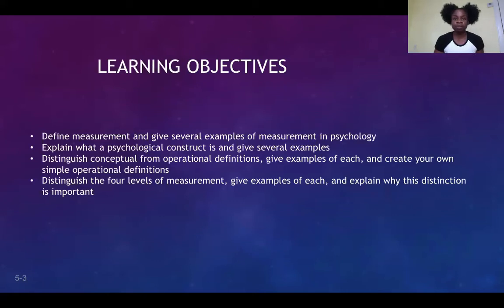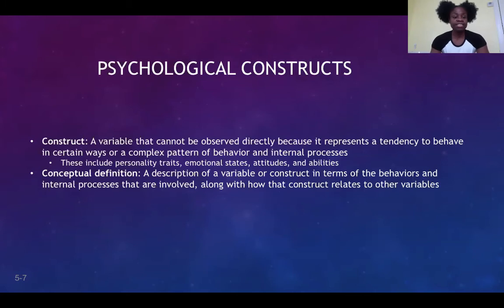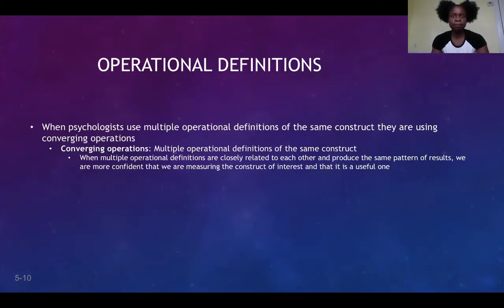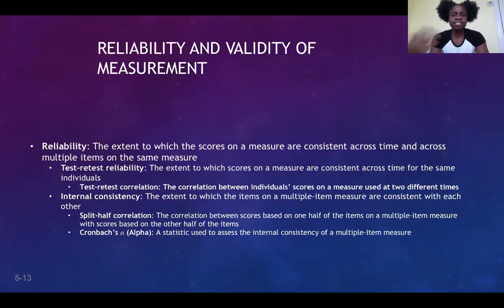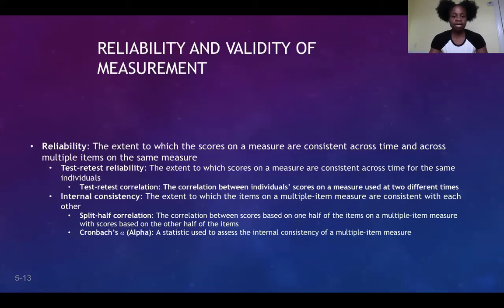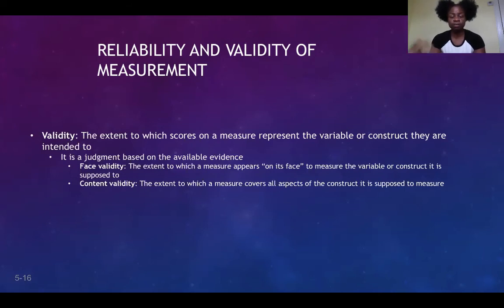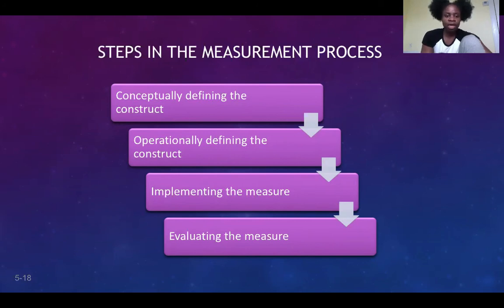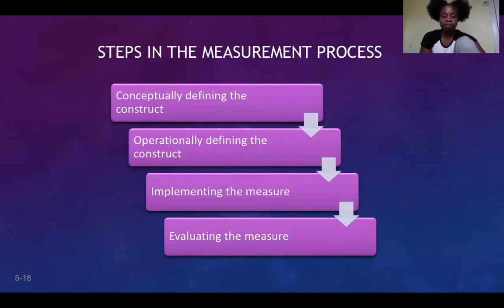Psy 200 - Psychological Measurement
- Define measurement and give several examples of measurement in psychology
- Explain what a psychological construct is and give several examples
- Distinguish conceptual from operational definitions, give examples of each, and create your own simple operational definitions
- Distinguish the four levels of measurement, give examples of each, and explain why this distinction is important
- Define reliability, including the different types and how they are assessed
- Define validity, including the different types and how they are assessed
- Describe the kinds of evidence that would be relevant to assessing the reliability and validity of a particular measure
- Specify the four broad steps in the measurement process
- Explain how you would decide whether to use an existing measure or create your own
- Describe multiple strategies to identify and locate existing measures of psychological constructs
- Describe several general principles for creating new measures and for implementing existing and new measures
- Create a simple plan for assessing the reliability and validity of an existing or new measure